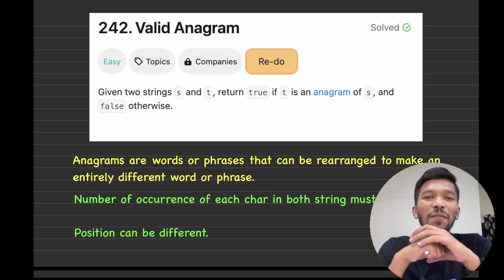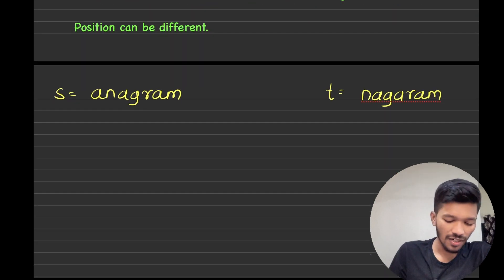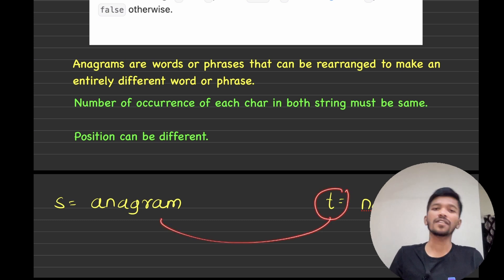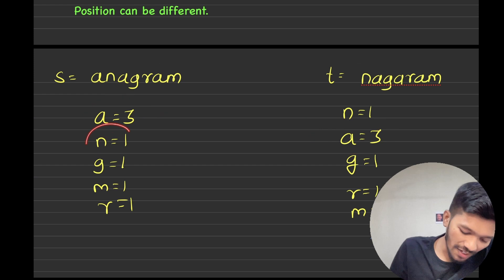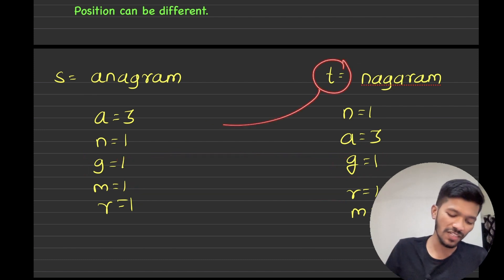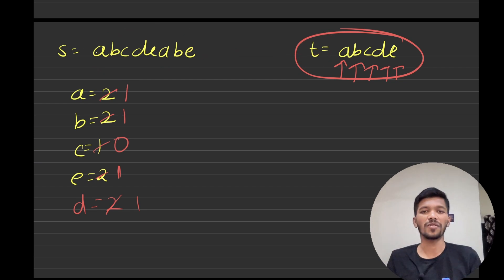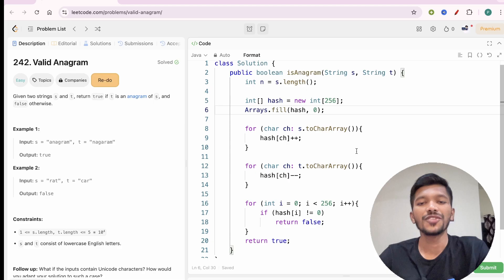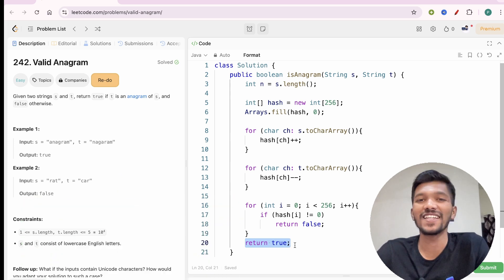Leetcode Valid Anagram | DSA + JAVA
1.Get real time interview experience
2.Rollout the mistake before actual interview
3.Know what is the perfect way to answer the question

Hello Folks,

java full course,college placement course
c++ placement course
java placement
java,c++ full course
java coding
complete java course
java language,java code
java placement course
java complete course
dsa complete playlist in java
java course
best java course for placement
best java course
complete java tutorial
best java course on udemy
complete java basic to advanced
best java course with certificate
complete java tutorial in hindi
dsa course using java